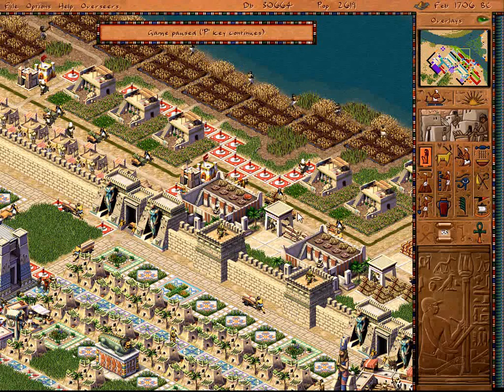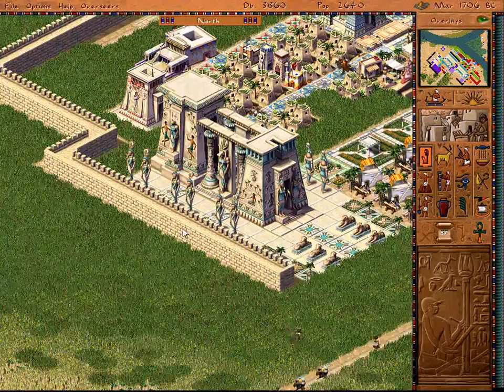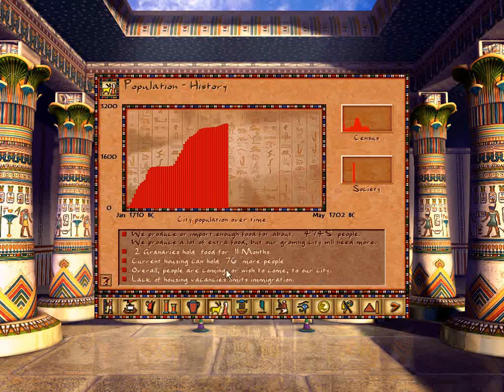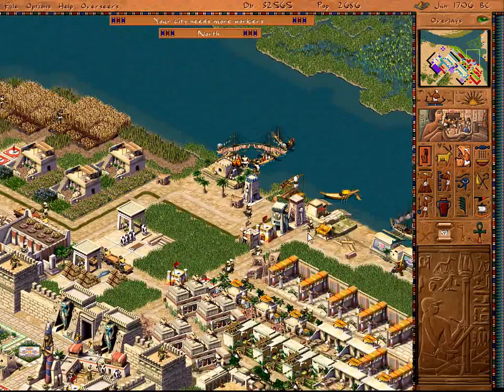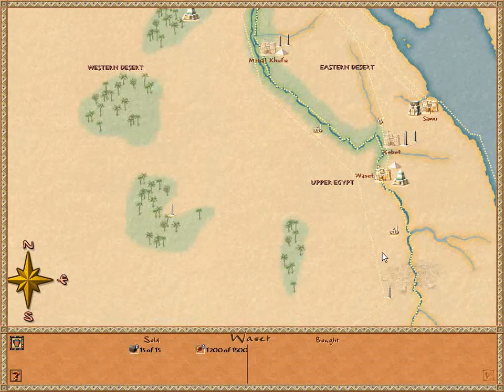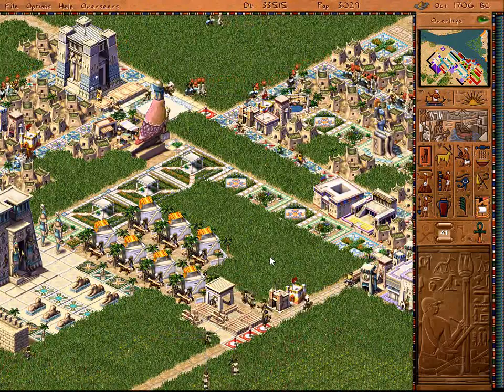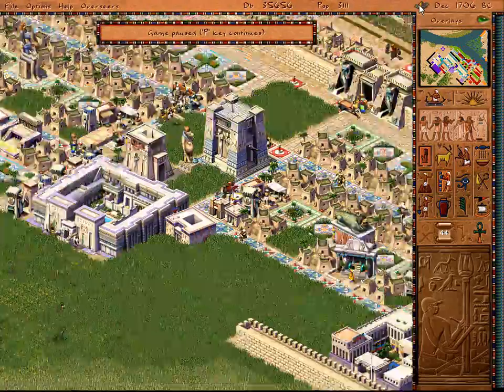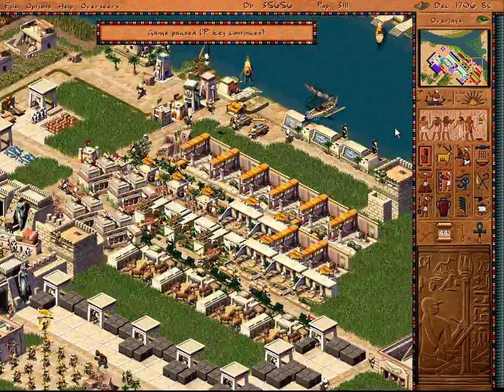Let's Play Pharaoh - 45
Middle Kingdom - Bubastis 3/4